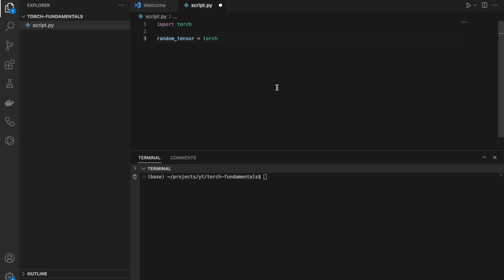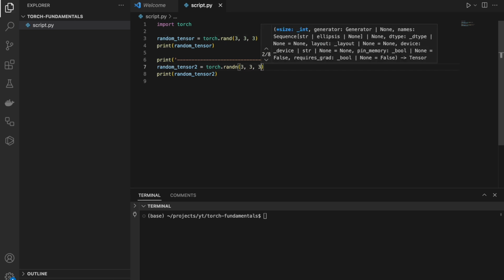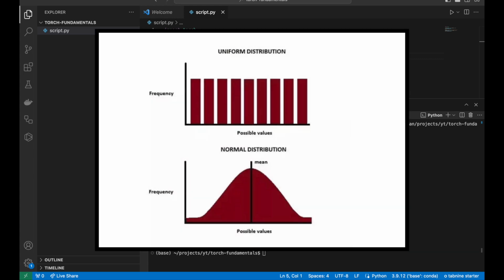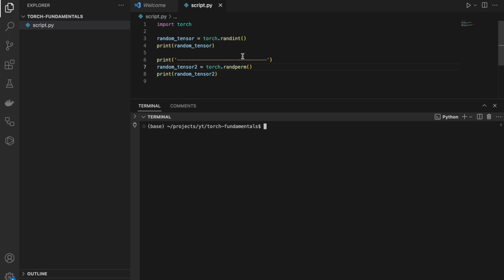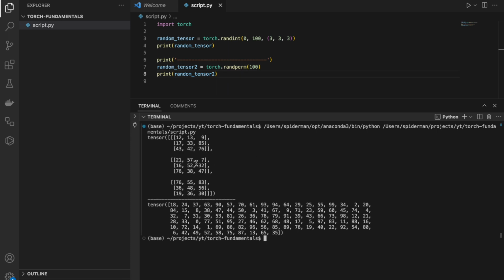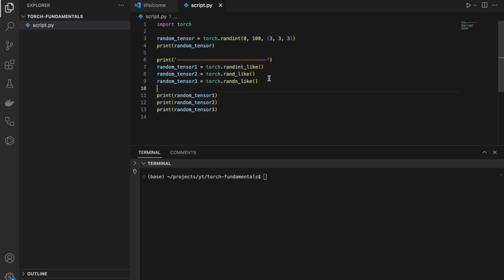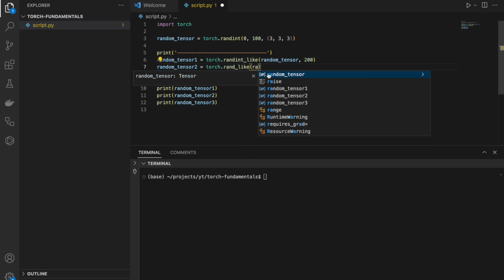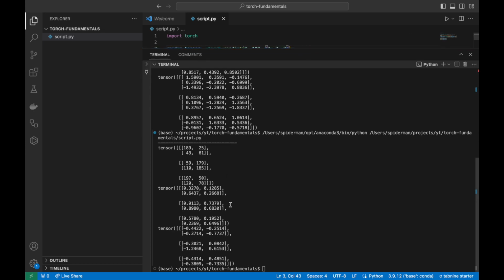Every PyTorch Random Function Explained in 3minutes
00:00 intro
00:15 rand & randn
1:16 randint & randperm
2:15 _like family